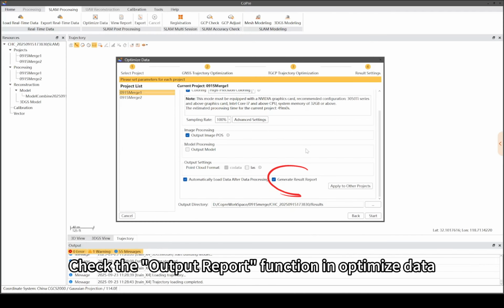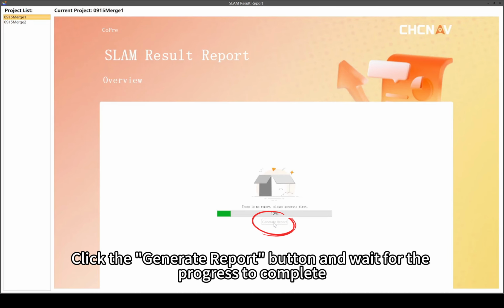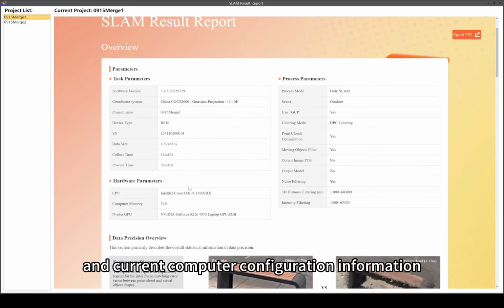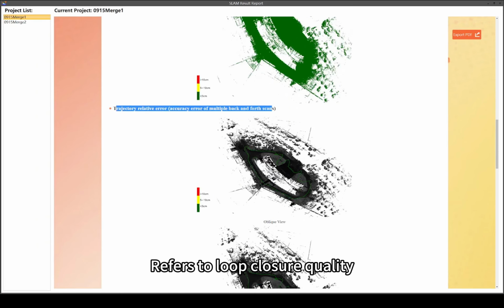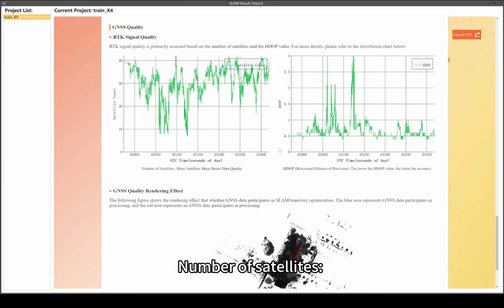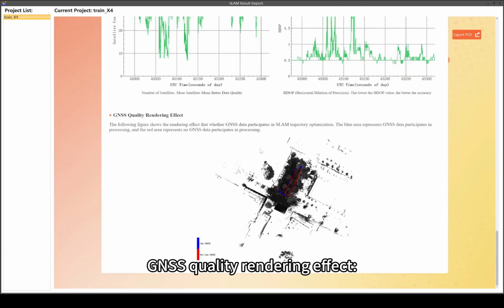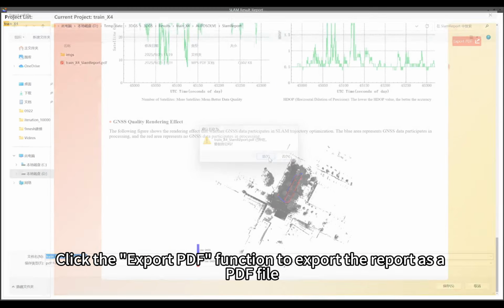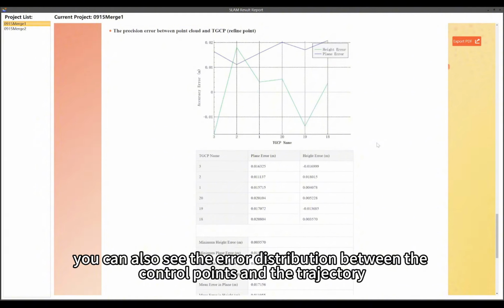How to Read a SLAM Optimisation Report in CoPre | PQS Tech Guide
You have processed your OnlySLAM data, but what do the numbers actually mean? In this PQS Tech tutorial, we break down the SLAM Optimisation Report so you can confidently evaluate the accuracy of your point cloud.

Understanding this report is crucial for quality assurance. We explain the key metrics, graphs, and error values generated by CoPre, helping you determine if your trajectory is tight, if your scan passes aligned correctly, and if your data is ready for delivery.

In this video, we cover:

How to locate and generate the optimisation report in CoPre.

Breaking down key metrics like trajectory error and RMS values.

How to use the report to prove data accuracy to your clients.